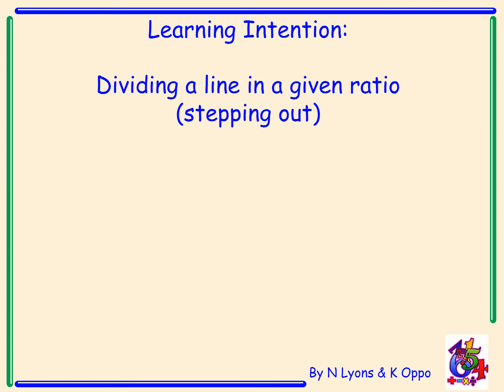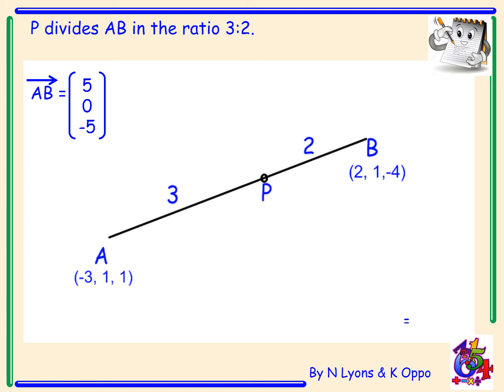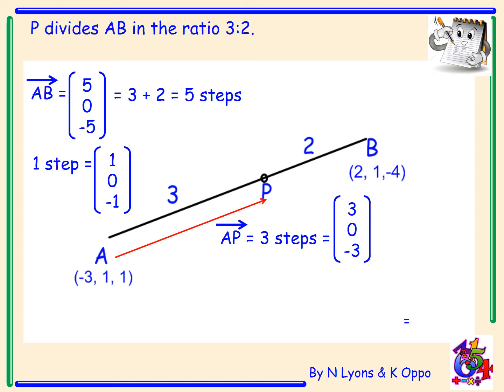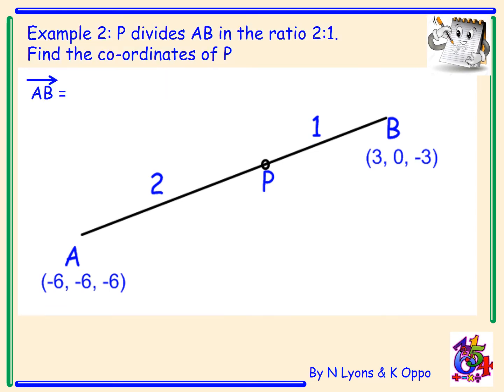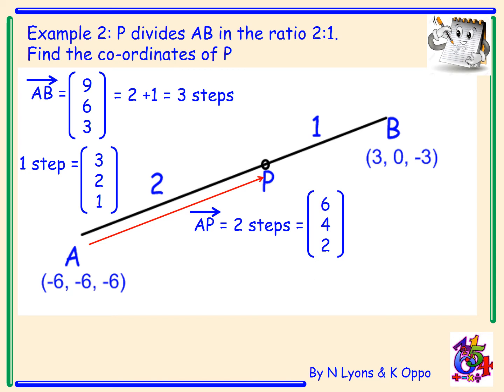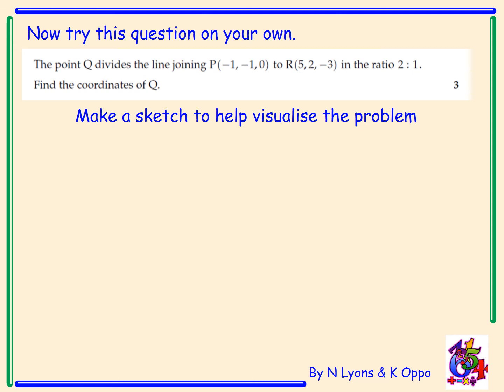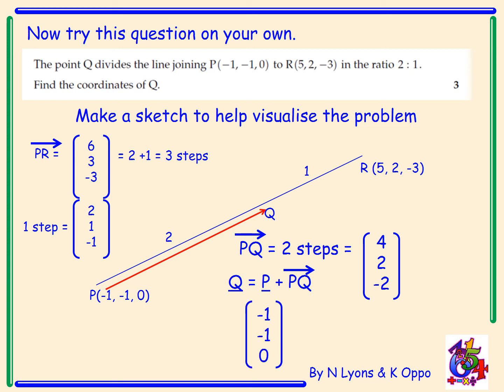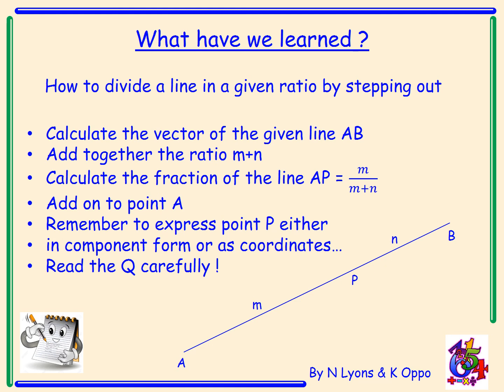Higher Mathematics Vectors Video 7 - Dividing a Line in a Given Ratio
Higher Mathematics Vectors